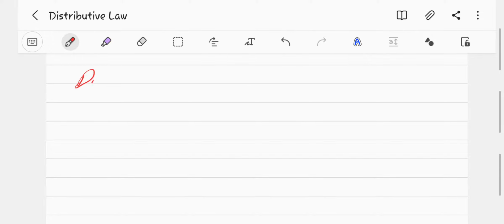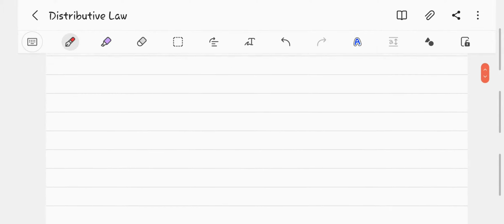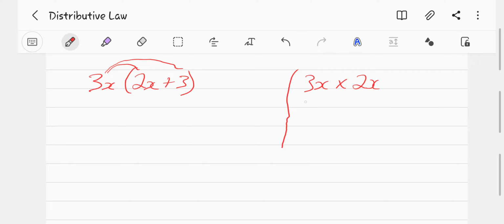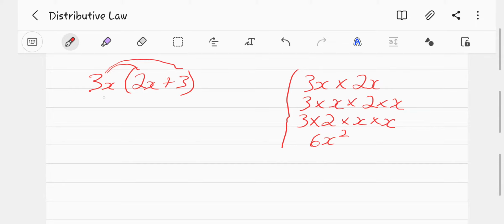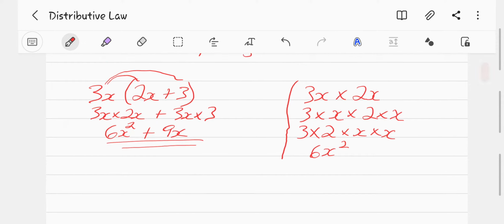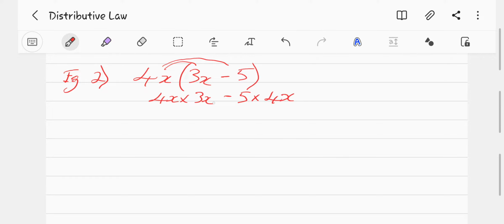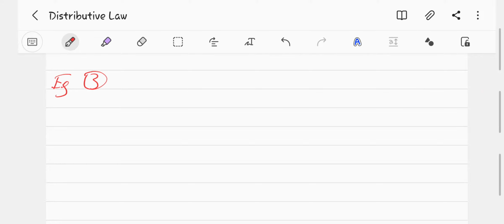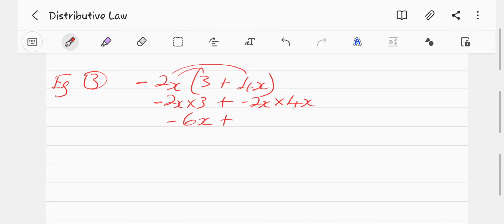The Distributive Law